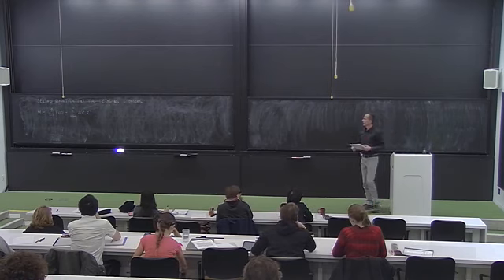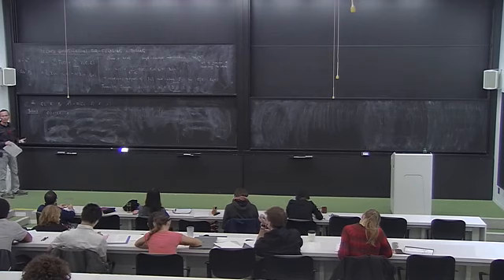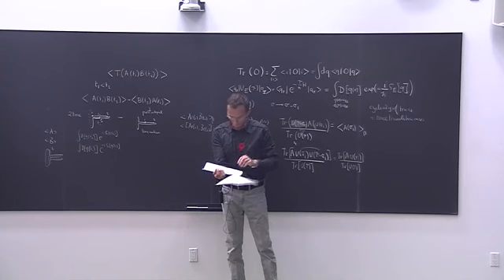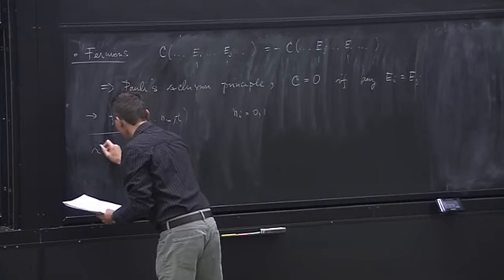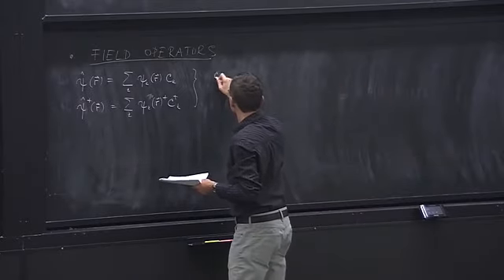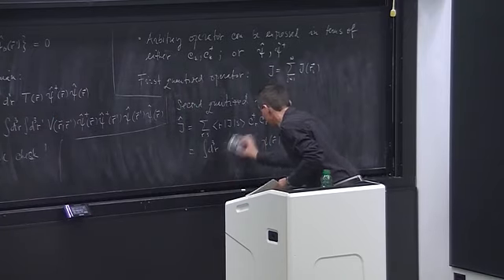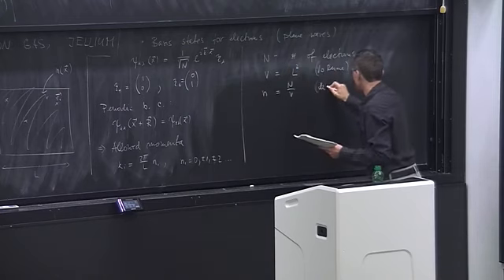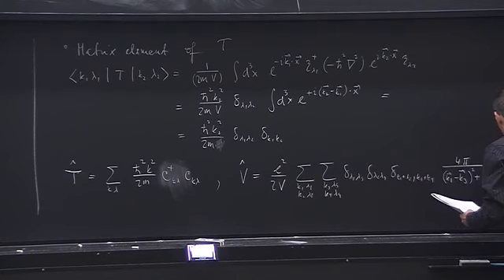Lecture 2: Second quantization for fermions and bosons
Second quantization for fermions and bosons